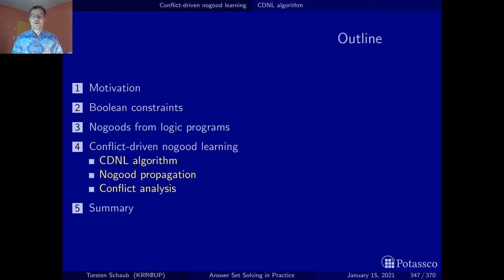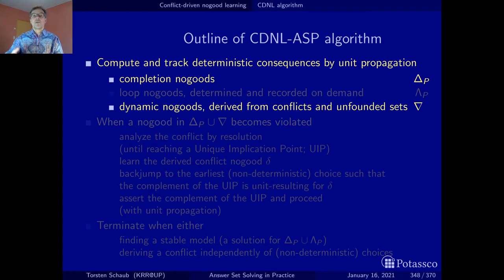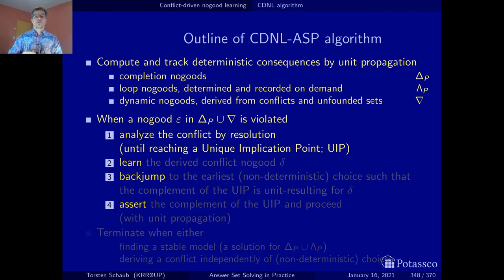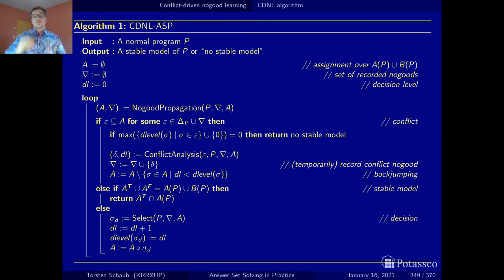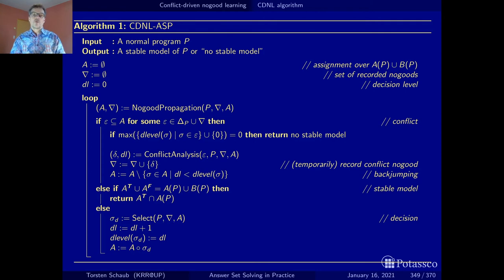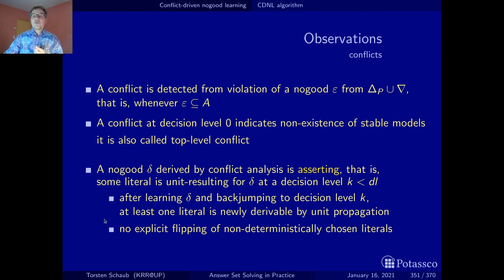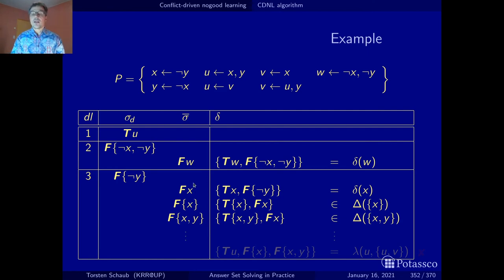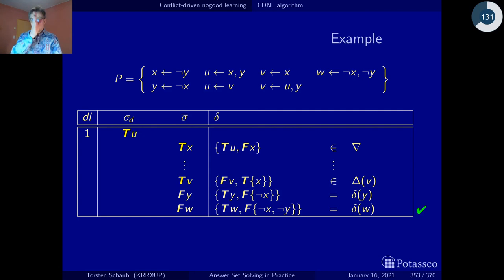Answer set solving in practice, solving, conflict-driven nogood learning, search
This video describes a search algorithm for computing stable models of logic programs based on conflict-driven nogood learning